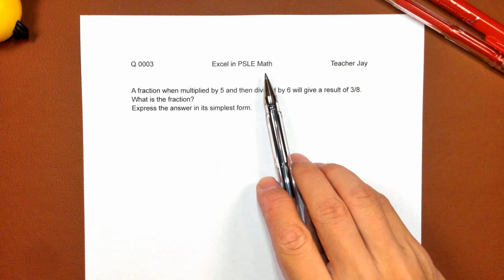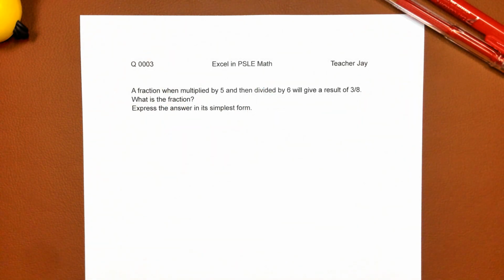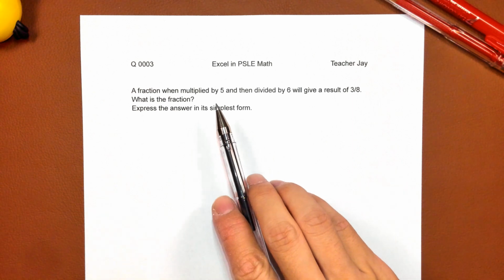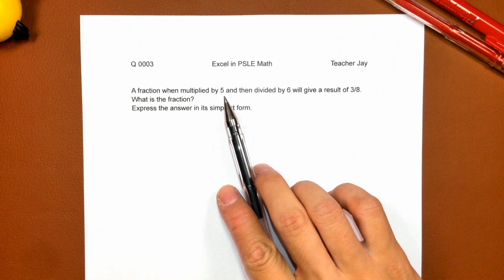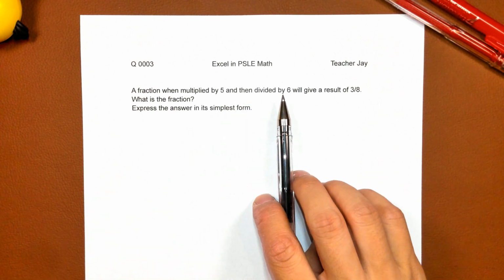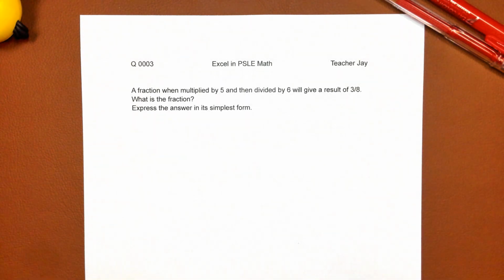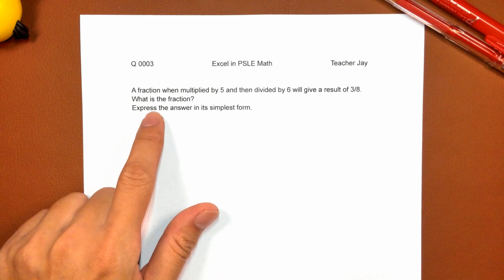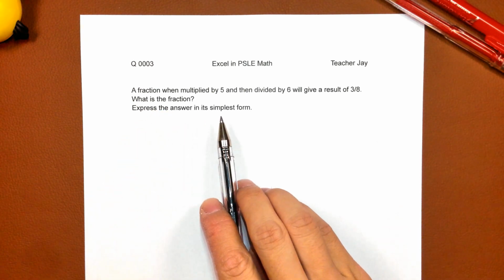Q0003 【Excel in PSLE Math】【Singapore Math】【新加坡数学】